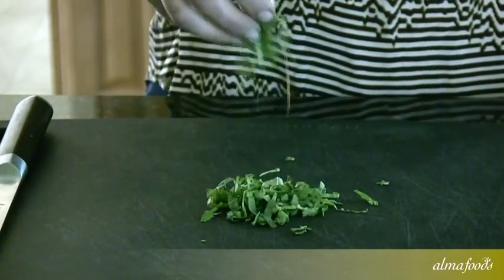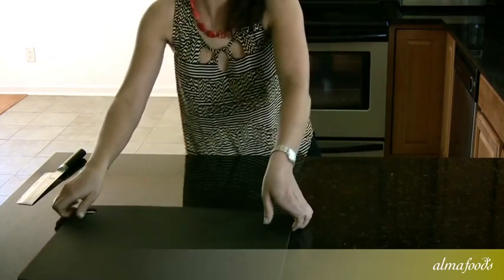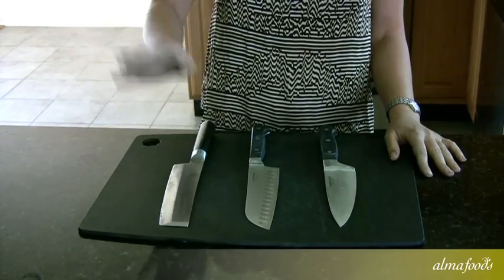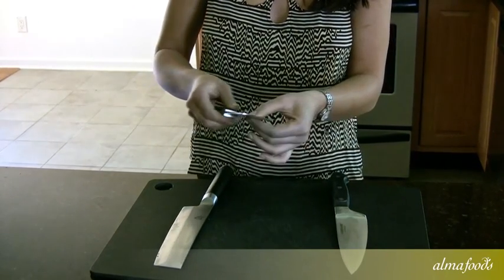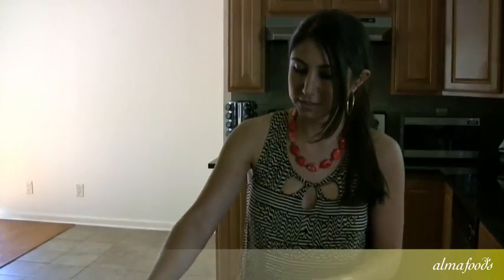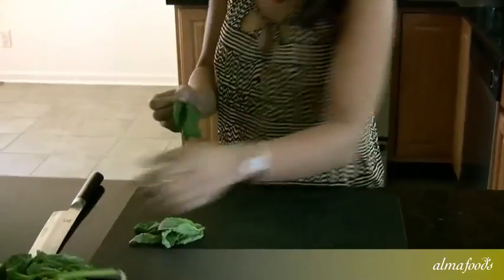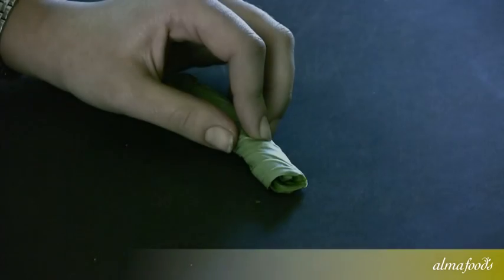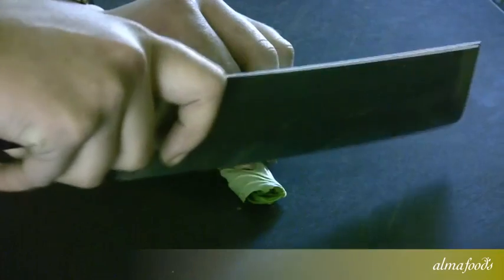AlmaFoods Show & Tell No. 1 - How to Chiffonade